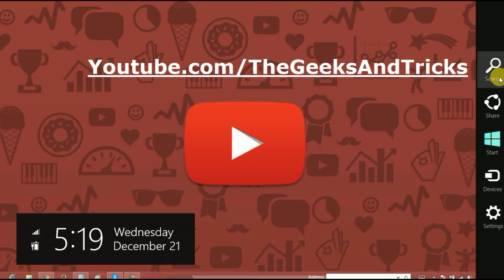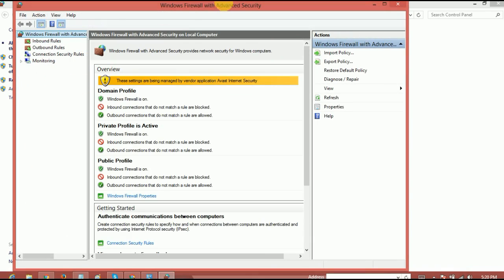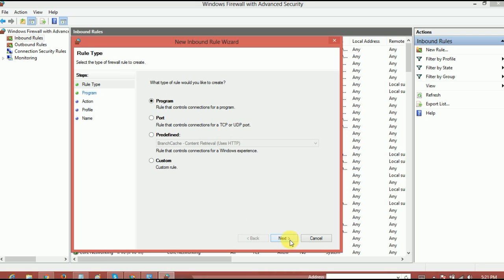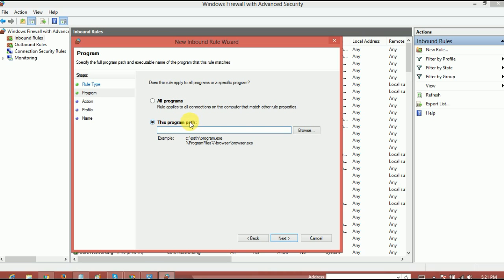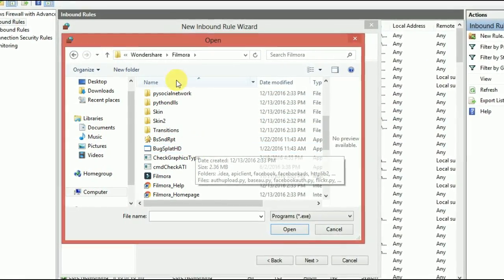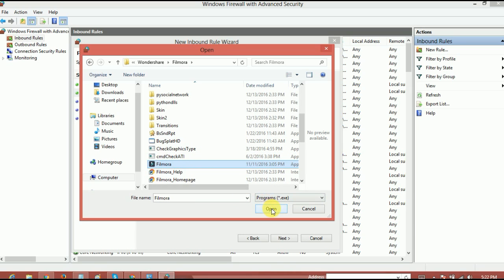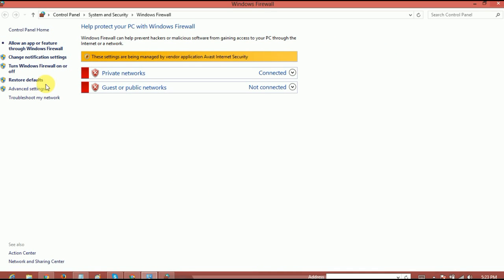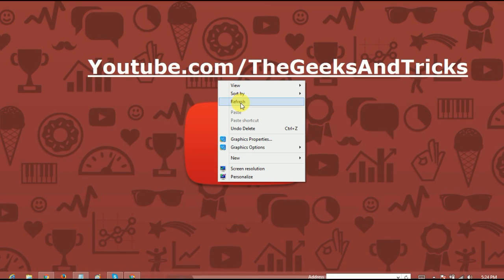How to: Block a Software Accessing INTERNET (Pirate) | Super Easy method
In this video you will learn how to block a specific software to access the internet  !!

Peace

Few Related keys-

How do I block a game exe in my firewall
How do I block something with Windows Firewall
How do I block Photoshop from accessing the Internet?
How do I use firewall to stop internet connection of the application Mac
how to block an app from accessing the internet android
how to block a program from accessing the internet without firewall
how to block photoshop in firewall
how to block game exe in firewall windows 7
how to block a program in firewall windows 8
how to add lines to host file

• Licence

(copy & paste)